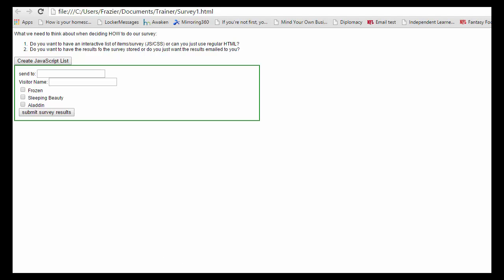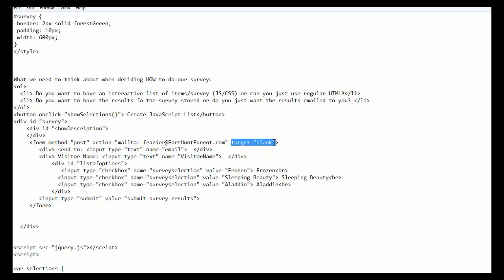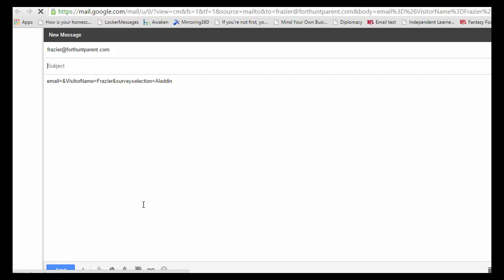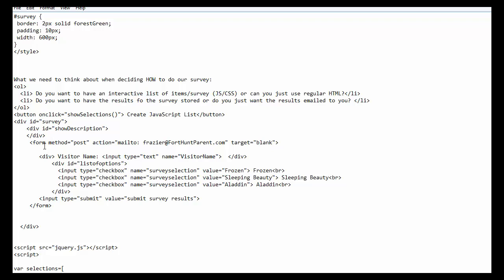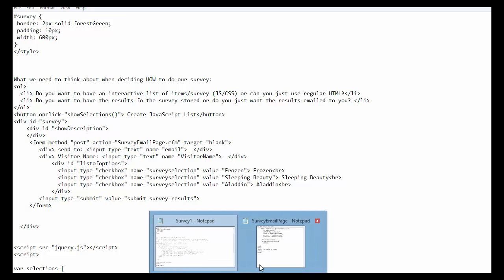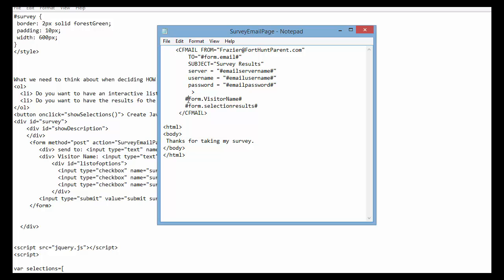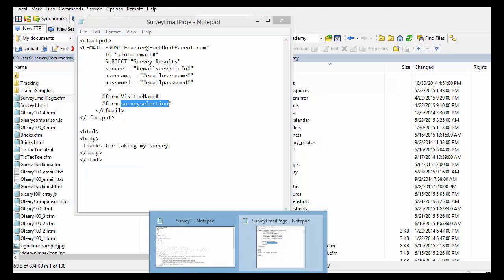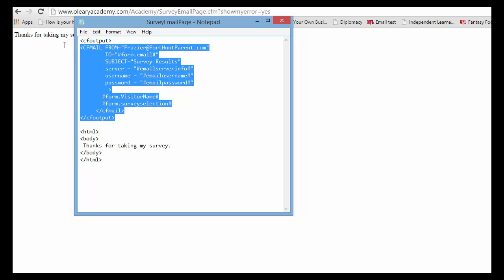Managing a Survey